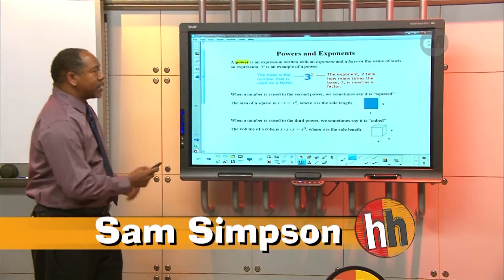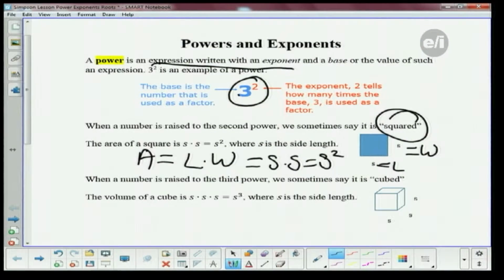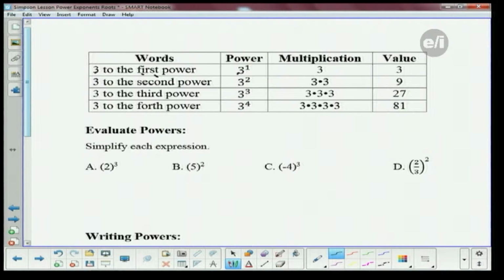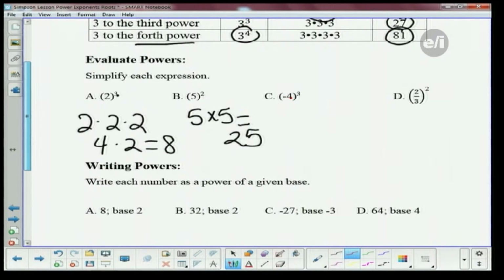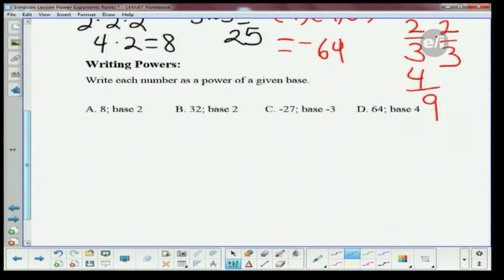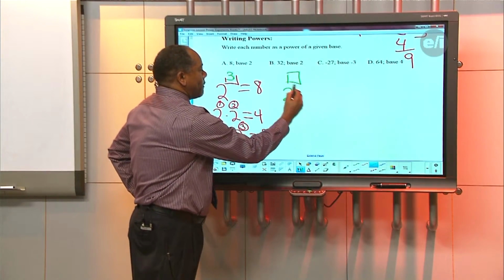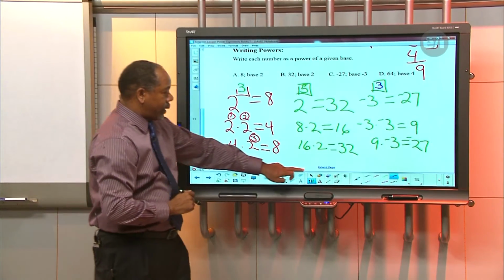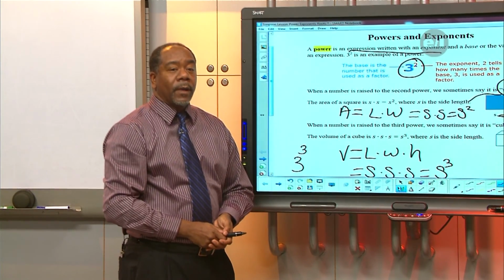Homework Hotline: Exponents and Powers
Sam tells you all about exponents and powers in this clip from Homework Hotline. Check it out!